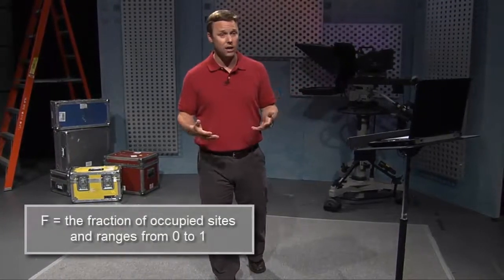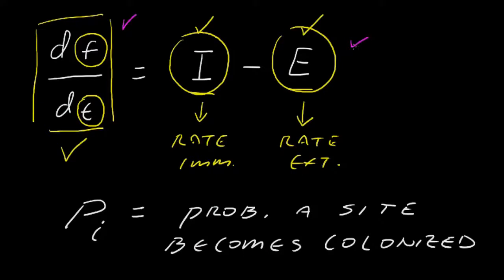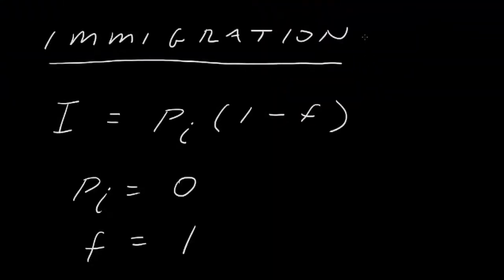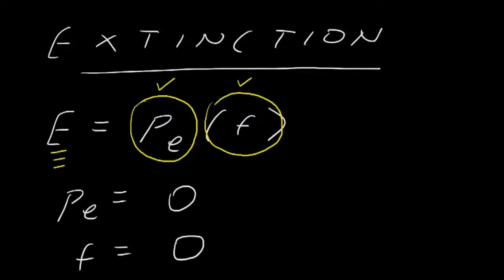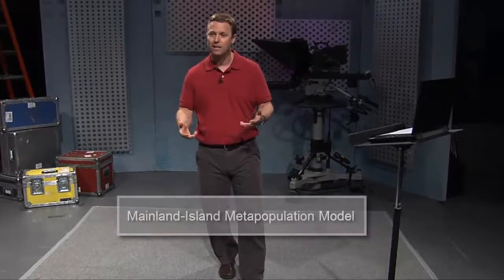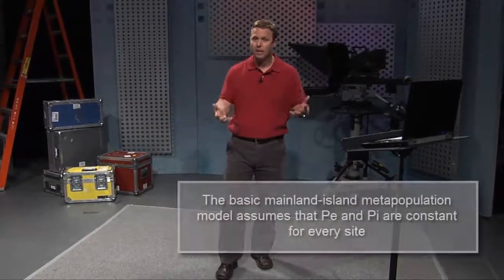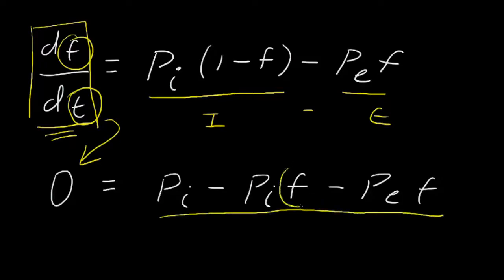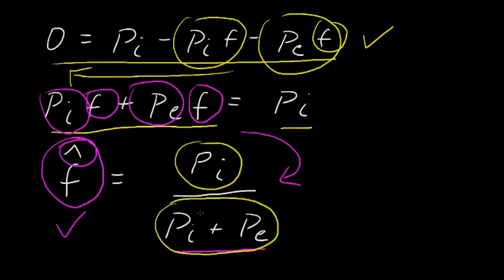Metapopulation Dynamics (Part 3)